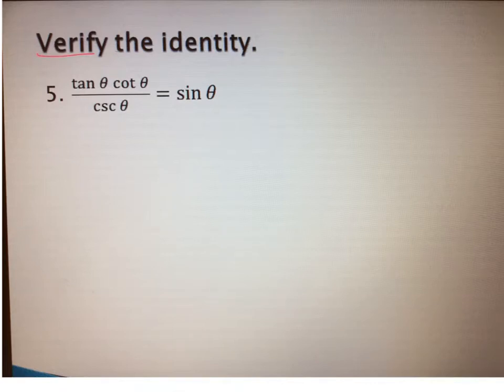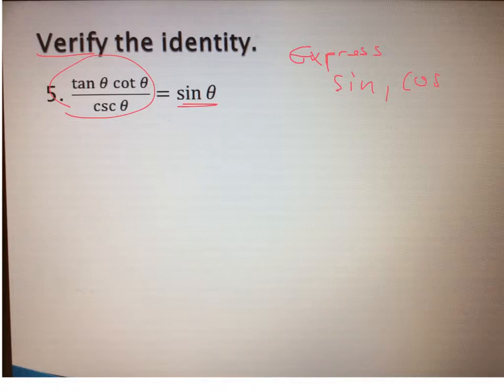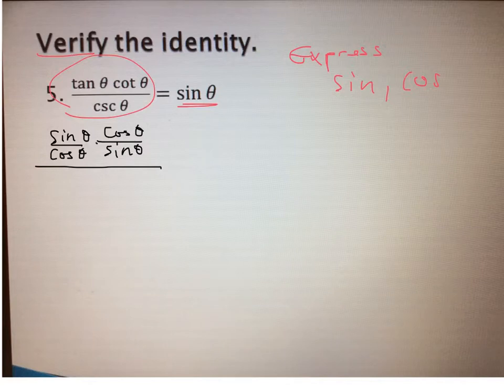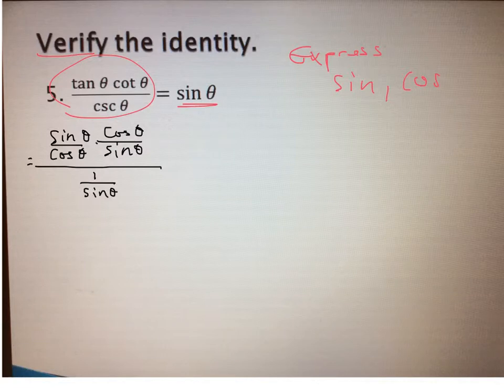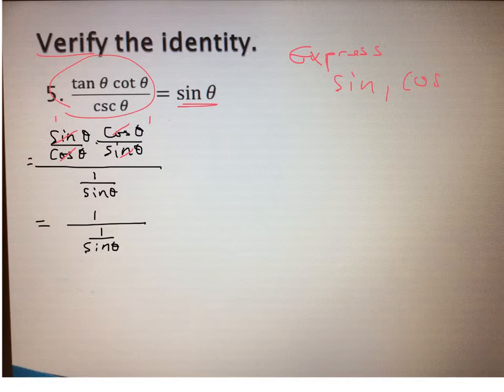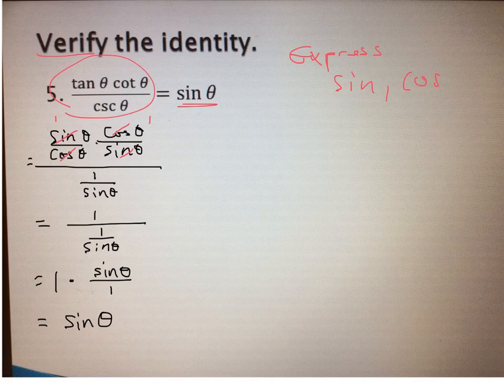#4 AAT ch6 review